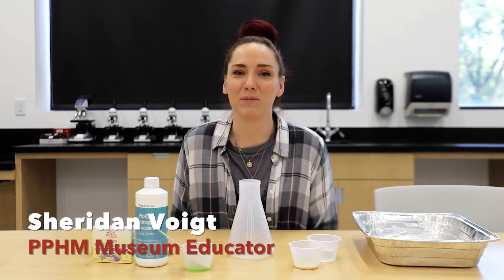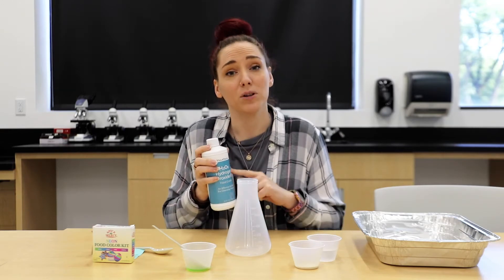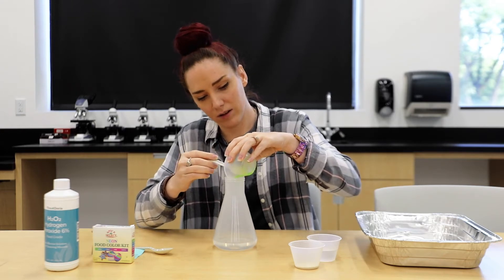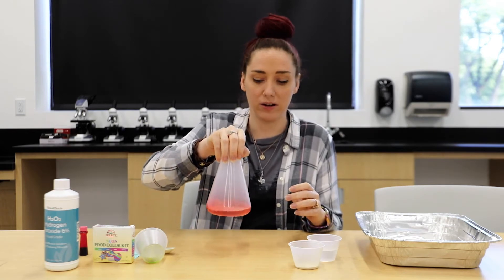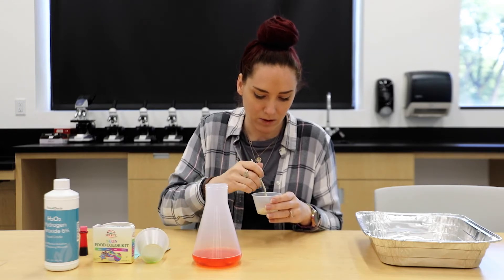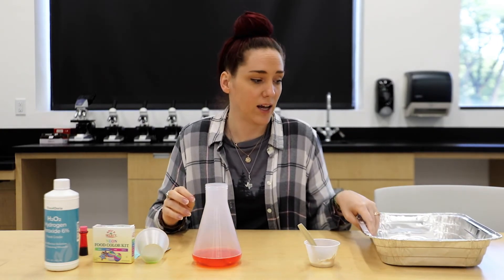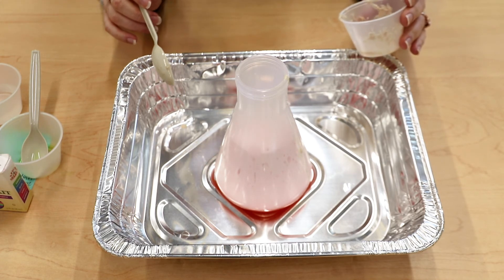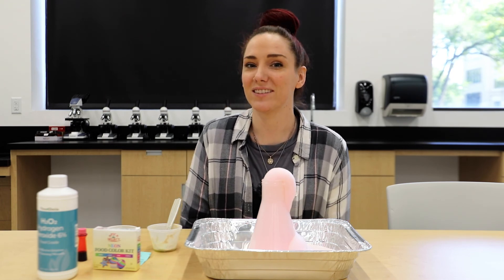PPHM STEAM - Elephant Toothpaste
Are you ready for a fun science experiment?! Learn how to make elephant toothpaste.

What you'll need:
-Beaker/Jar
-Hydrogen Peroxide
-Food Dye
-Dish Soap
-Yeast
-Warm Water